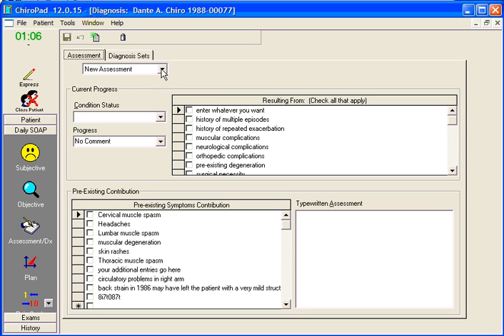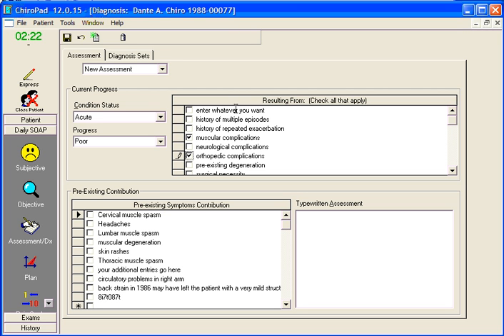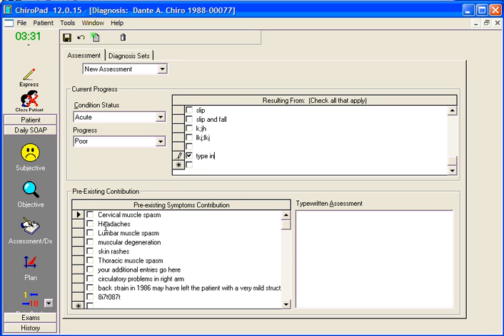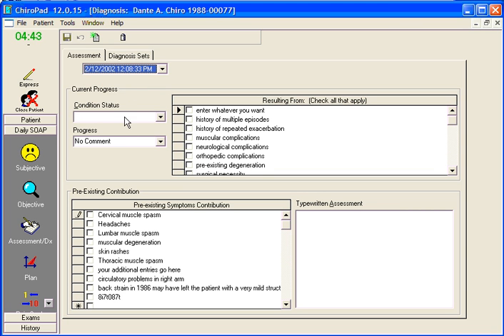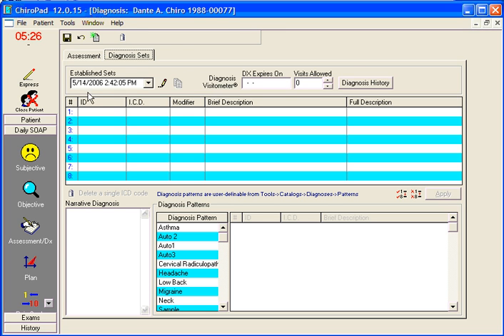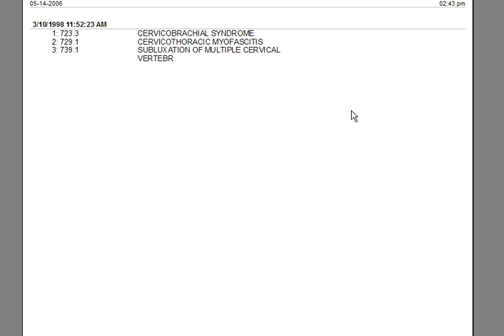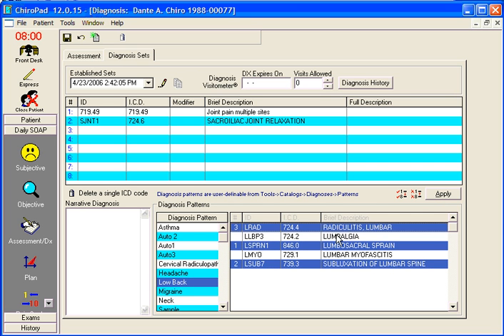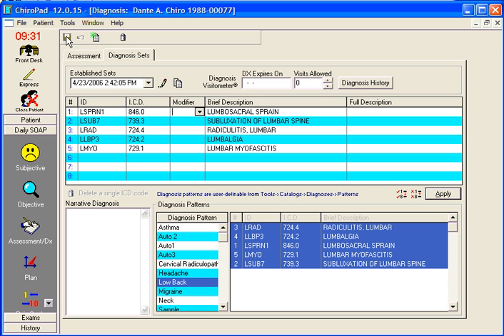4 Assessment Diagnosis